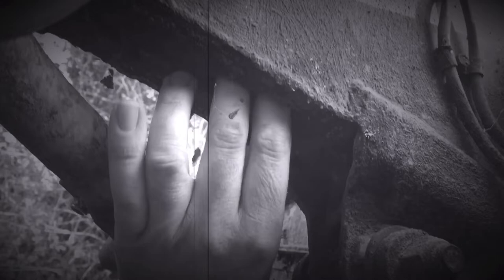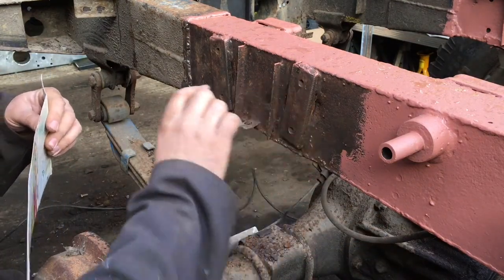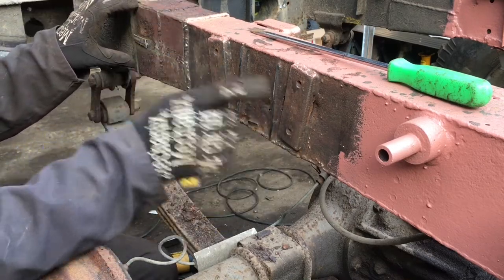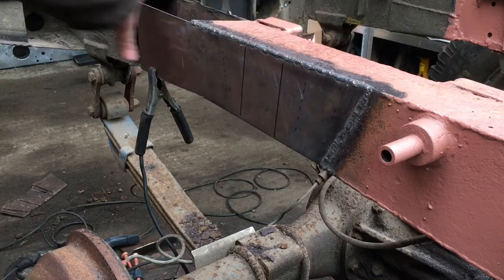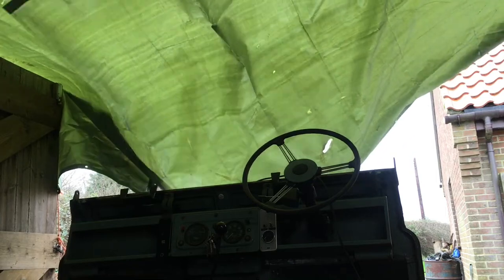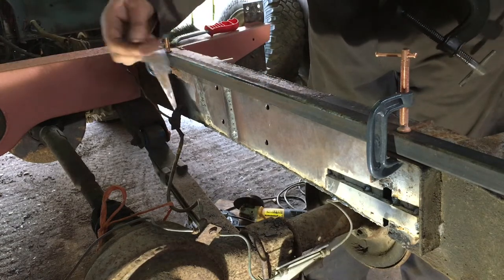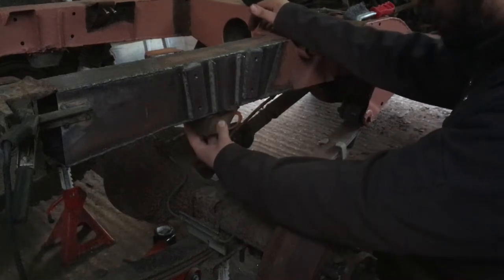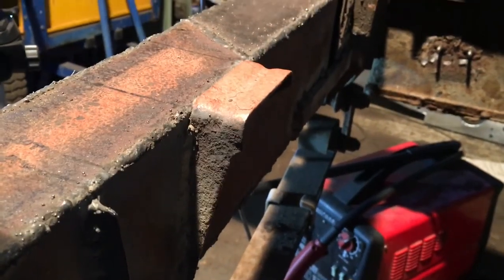Resurrecting Shorty - Land Rover Restoration Part Four - Repairing the rear chassis rail.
Resurrecting Shorty - Land Rover Restoration.

Welcome to Part Four of the Restoration of Shorty, a 1965 Series 2A Land Rover. In this video, I tackle the repair of the rear chassis rail where it had rotted away behind the axle check strap mounts.

After failing her MoT two years ago on excessive chassis corrosion, Shorty had been sitting in a pile of brambles until I dragged her out and began the process of repairing her.

The plan is to make the necessary repairs to the chassis, and fix anything else that I find along the way which urgently needs attention before I can put her back on the road. From there, I will treat her as a rolling restoration, whereby I will continue to work on her but whilst still being able to drive and enjoy her.